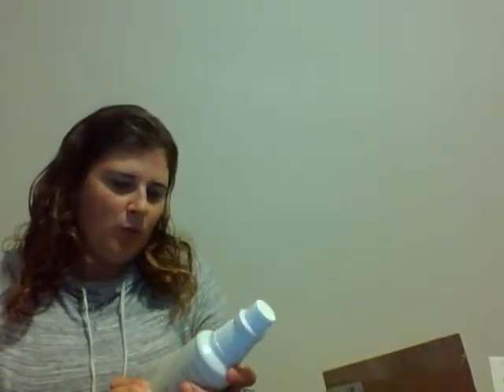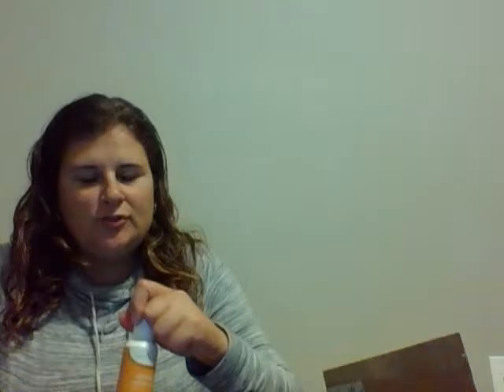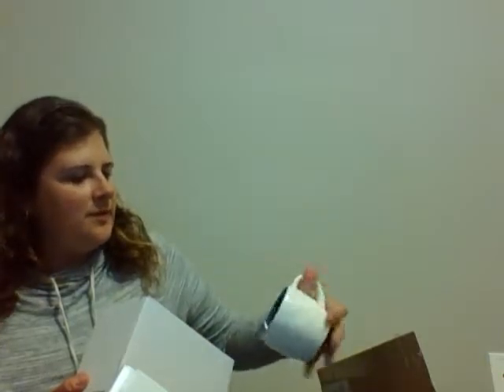October monthly box!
Don't usually do unboxings but this one was too good not to share!